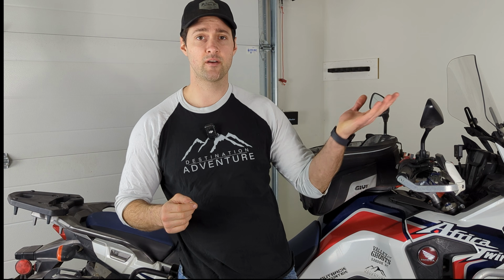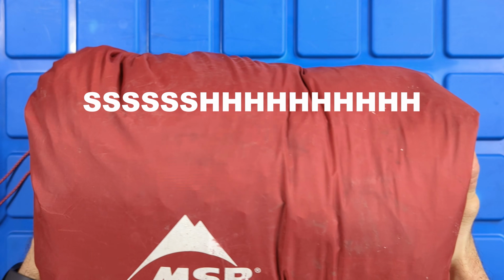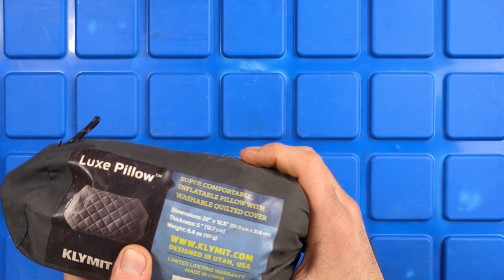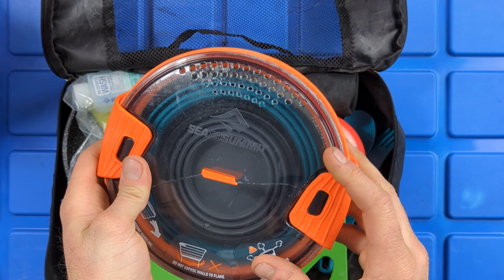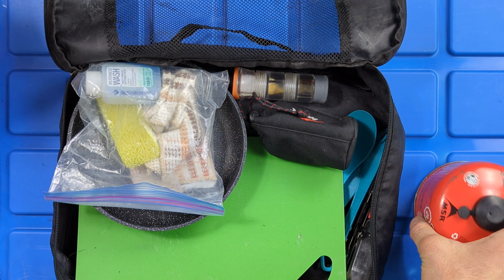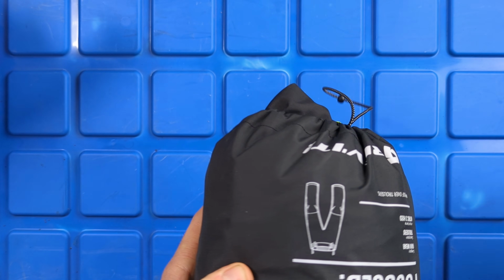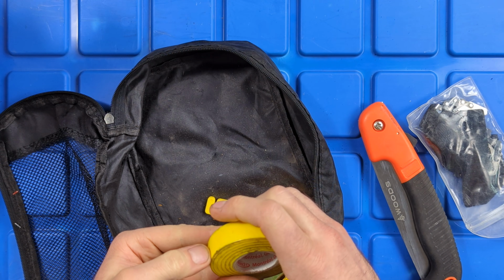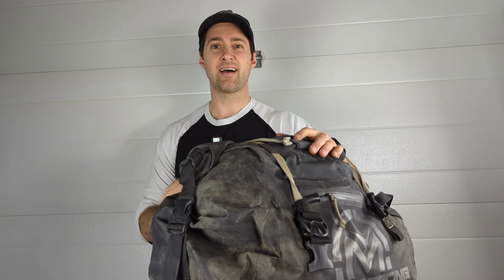4 Must Have Items For Motocamping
Planning a motocamping trip? 🏕️🏍️ In this video, I break down the 4 essential items I never ride without when heading into the backcountry. From gear that keeps you warm to tools that make camp life easier, these must-haves will make your next adventure smoother. Whether you're riding an adventure bike or dual-sport, packing smart is key!

🔥 Gear up for the ultimate adventure! 🔥